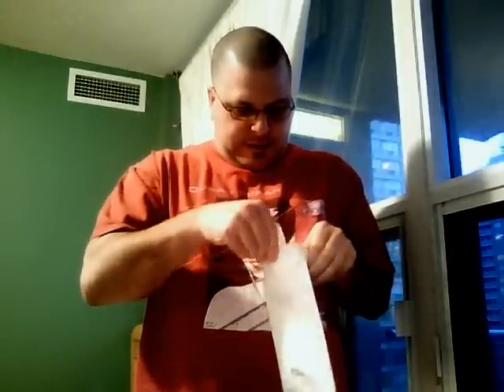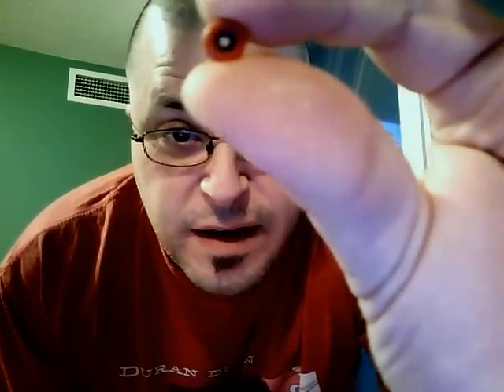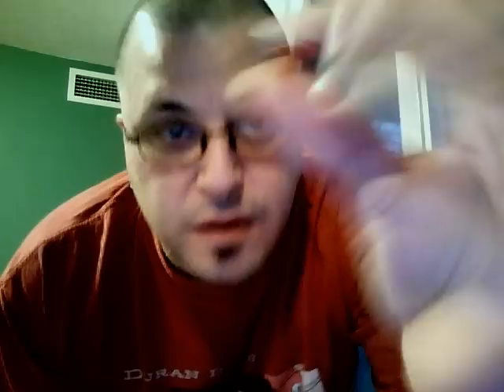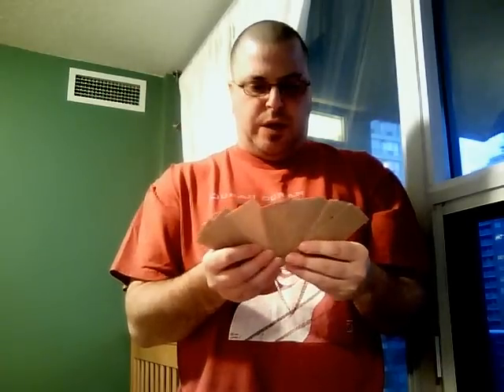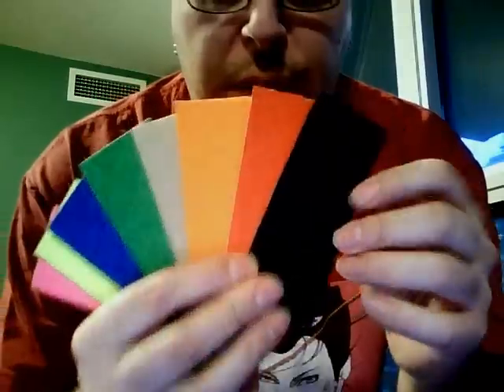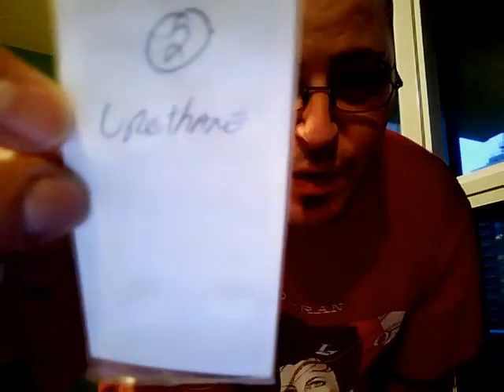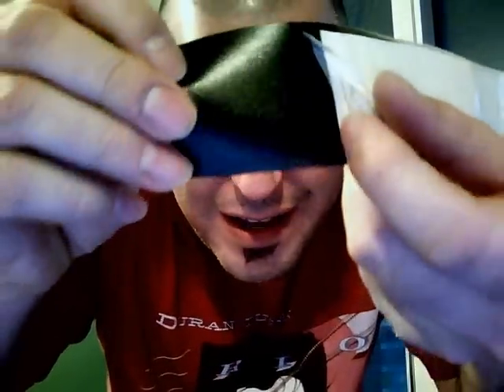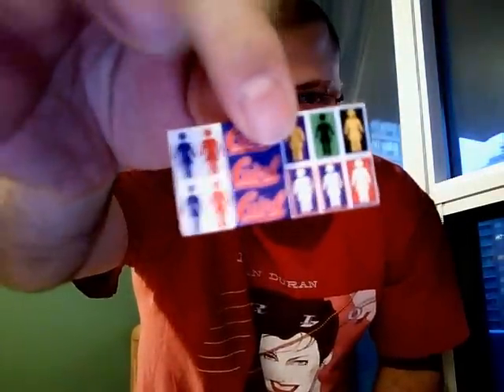Red Nollie Single Bearing Wheels Unboxing From Trade With Jadenyuki304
He sent first!  Thanks again for trusting me enough to send first!  He is super legit!